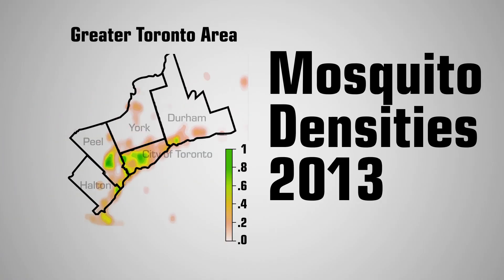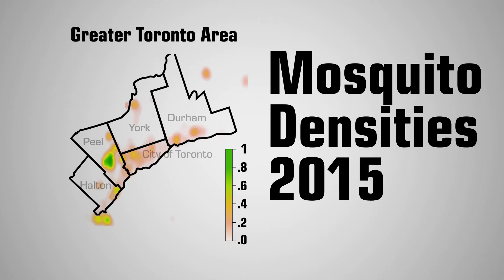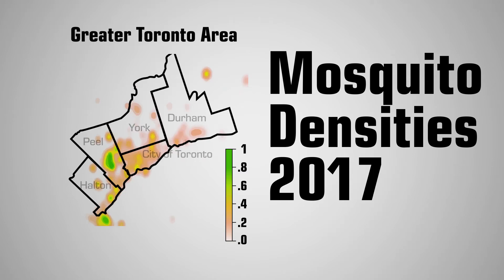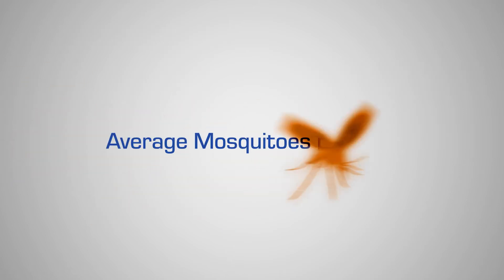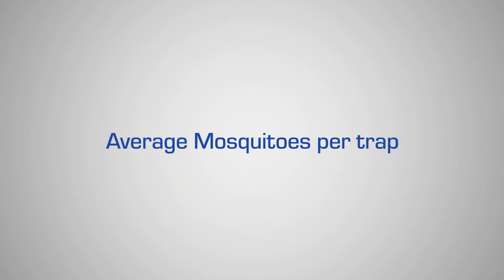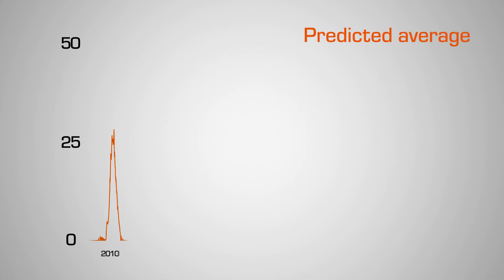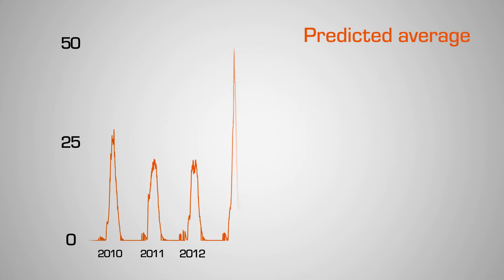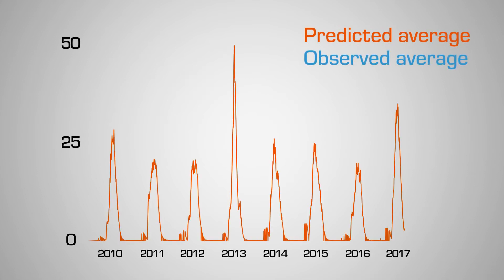Preventing disease spread by predicting mosquito populations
Researchers at Los Alamos National Laboratory are analyzing the changing dynamic in mosquito populations. Hurricanes, flooding, standing water affect how mosquitoes grow and relocate over time. Understanding this will help responders in case of a mosquito-borne disease outbreak. Being able to predict where and how a disease will spread will help responders mitigate the potential health crisis.